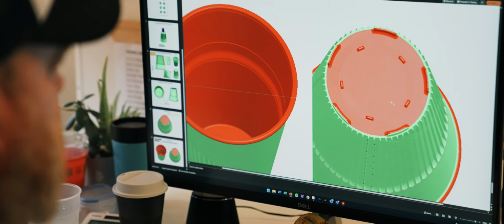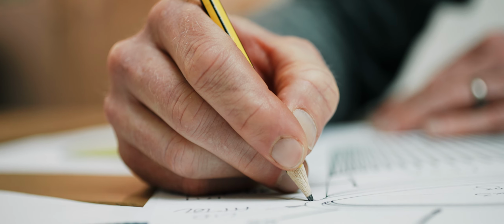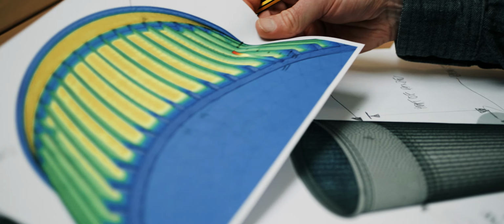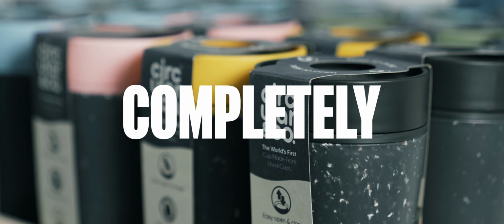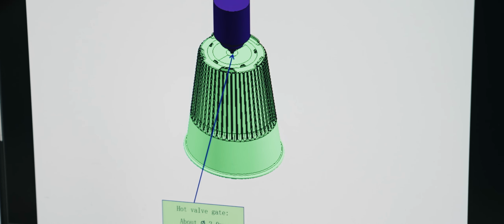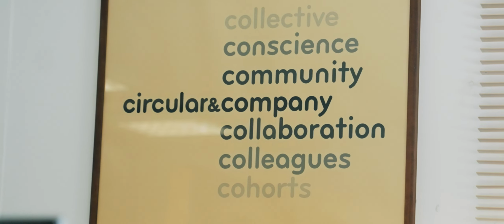Circular&Co Brand Film